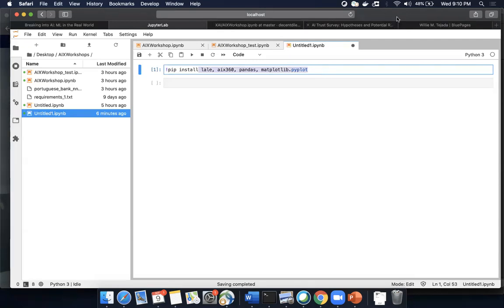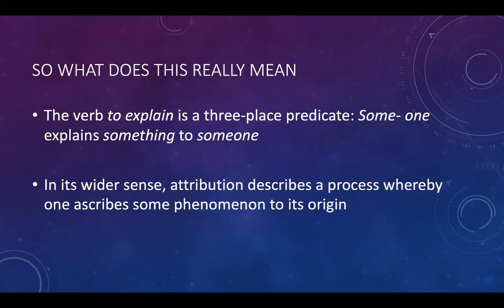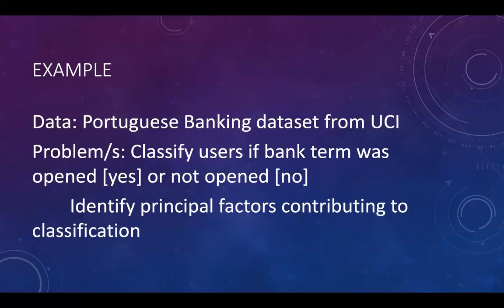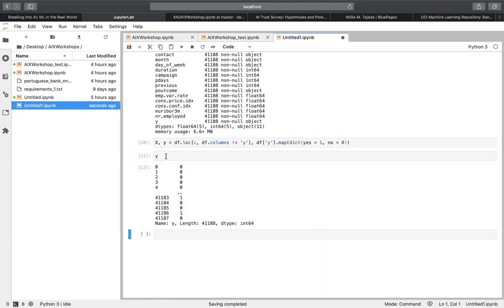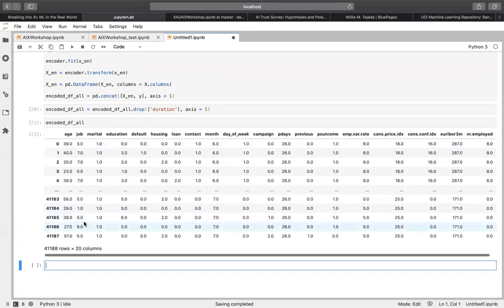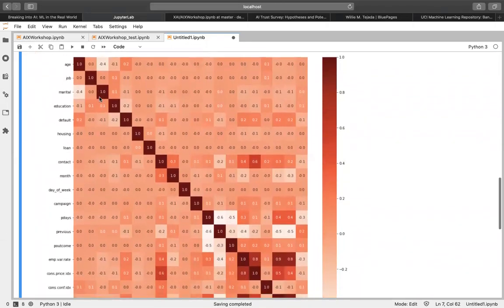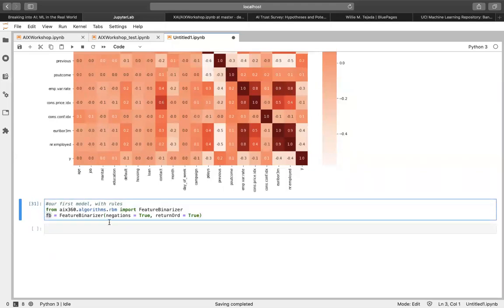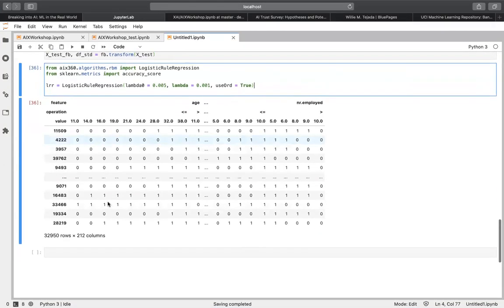IBM AI Workshops #6: Proactive Explanations: Python Workflows for Data Science and AI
Welcome to the "AI Trust, Bias and Explainability" learning series, by IBM AI. In collaboration with IBM team, we host a series of practical introductory sessions to AI trust, bias and explainability.
This is the 6th session:
In this workshop, we will talk on the typical data science workflow with a focus on explainability. It focuses on skills and tactics used to help data scientists articulate their findings to end-users, stakeholders, and other data scientists. From data ingestion, cleaning and feature selection, and ultimately model selection, explainability can be incorporated into a data scientists workflow. Using a combination of semi-automated and open source software,

This workshop will expand and go deeper on the previous webinar, and walks you through an explainable workflow.

Speaker: Austin Eovito
Austin is a Data Scientist in IBM, who focuses on the balance of bleeding-edge research produced by academia and the tools used in applied data science.